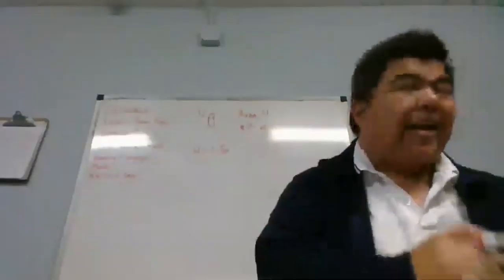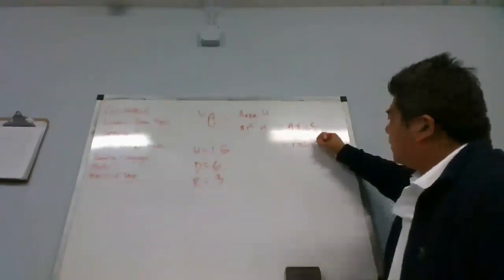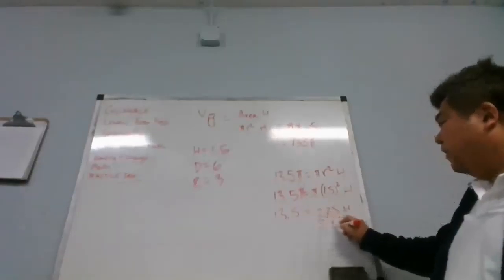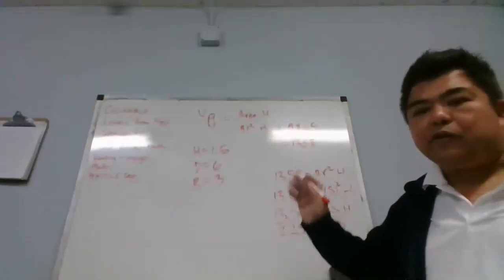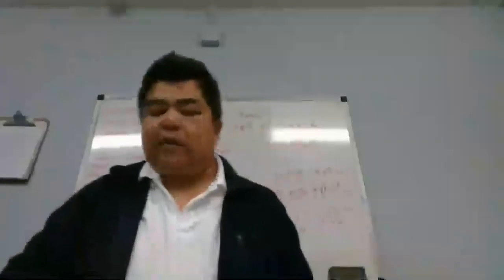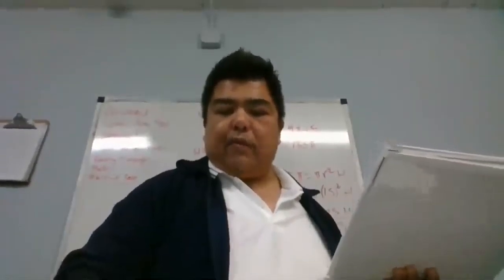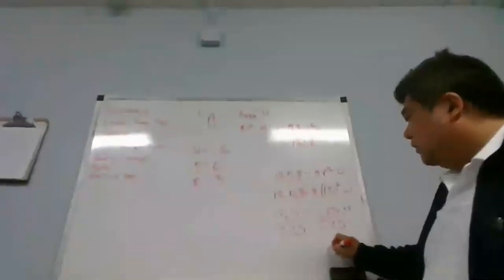Lowell Exam Prep Session 4. Math Test Review. Part 2 of 3.